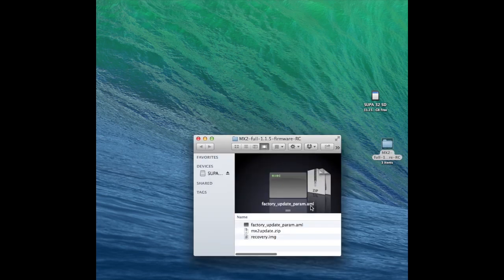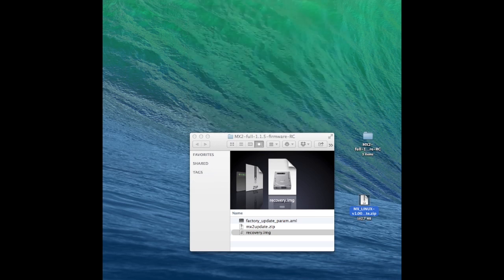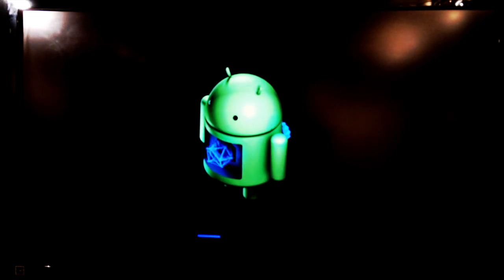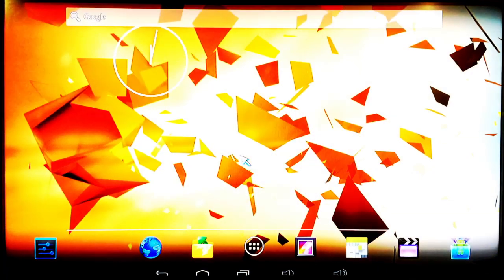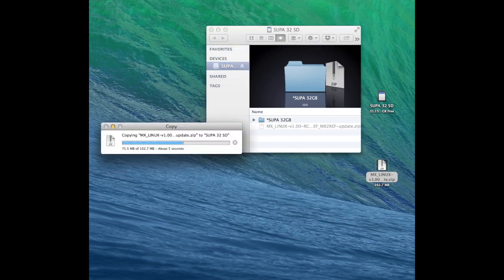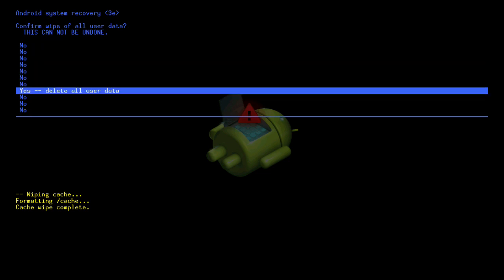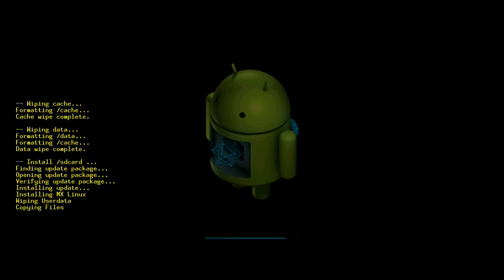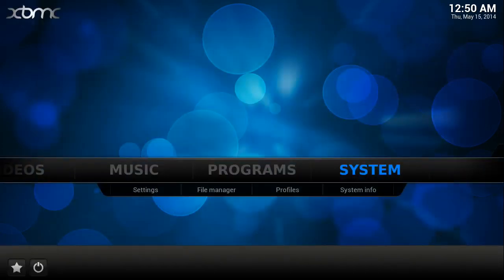G-BOX MX2 - How to Flash the GBOX-MX2 with LINUX-XBMC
This video shows you how to flash the G-Box Midnight MX2 with Linux-KODI. The links to download are just below.

ZIP FILE #1 (for step 1)
*FILE WITH THE FIRMWARE FILES FOR STEP #1

ZIP FILE #2 (for step 2)
LINUX FIRMWARE FOR THE G-BOX MX2*

*CLICK THE LINK BELOW TO PURCHASE THE
GBOX MIDNIGHT MX2*

*CLICK THE LINK BELOW FOR THE TOP 5
KODI-CAPABLE DEVICES UNDER $150*

*CLICK THE LINK BELOW TO ADD THE
SUPER REPO SOURCE TO KODI*

XUNITY SOURCE TO YOUR KODI*

FUSION SOURCE TO YOUR KODI*

*CLICK THE LINK BELOW FOR THE
TOP 10 VIDEO ADD-ONS OF 2014*

**PLEASE SHOP USING THE LINKS BELOW**